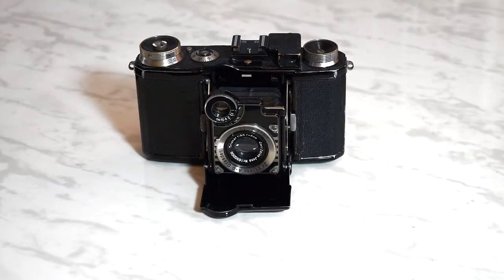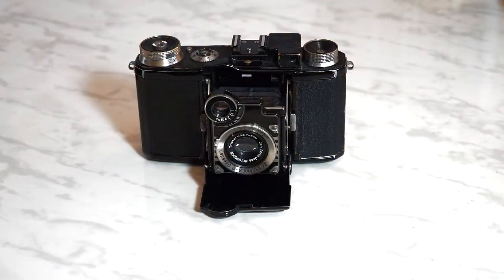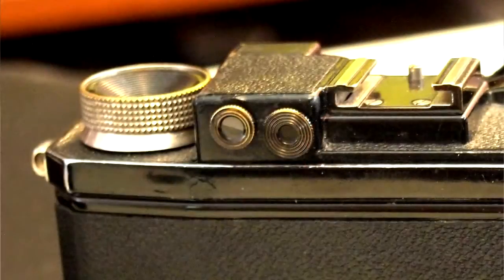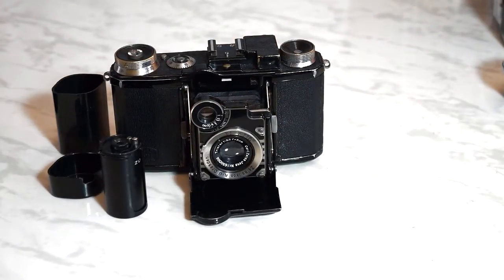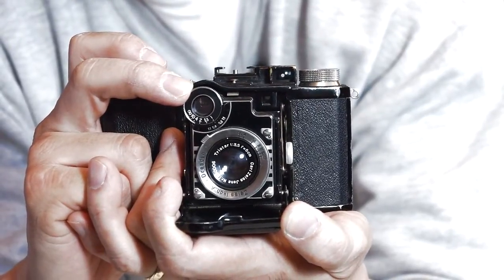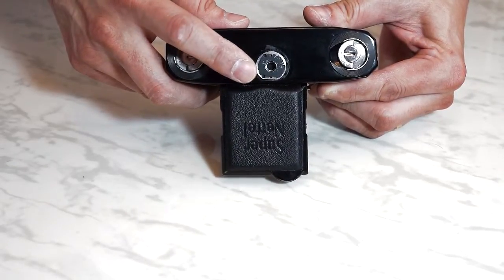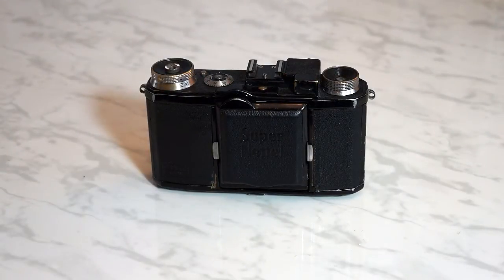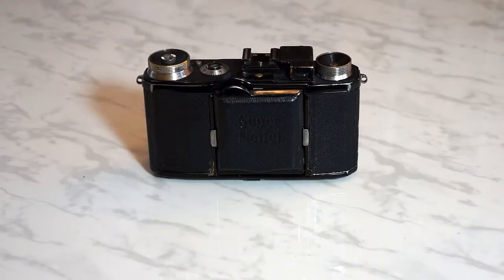Zeiss Ikon Super Nettel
The Zeiss Ikon Super Nettel is a folding 35mm rangefinder camera from the mid-1930s.